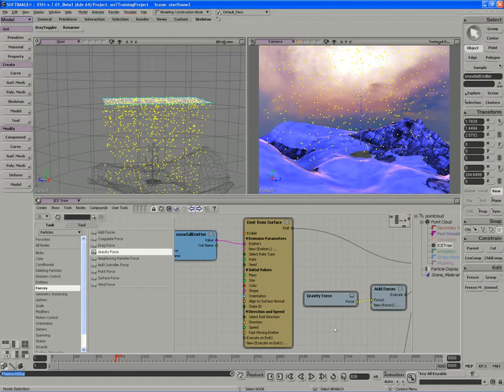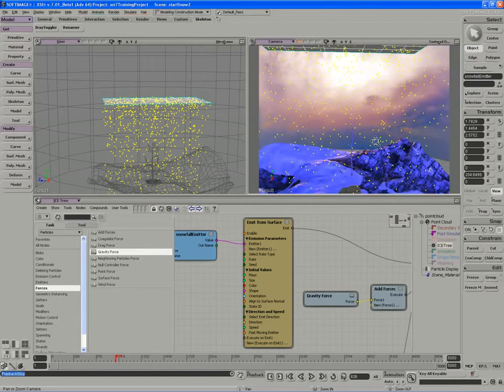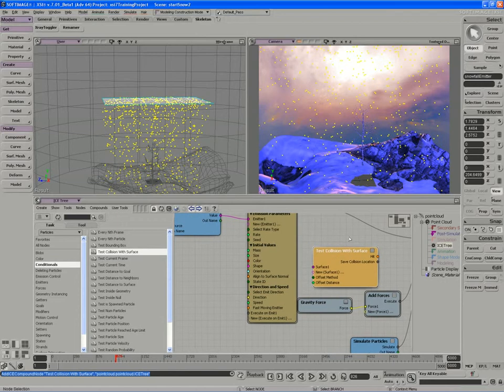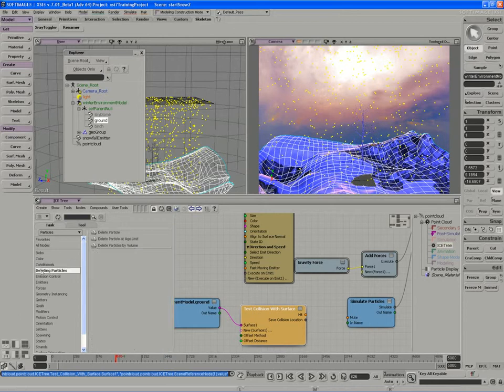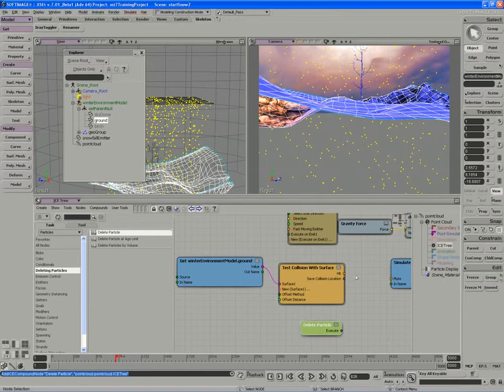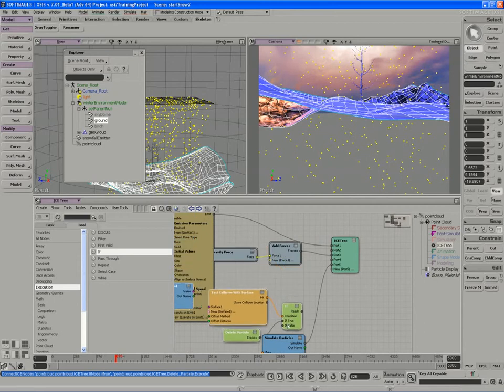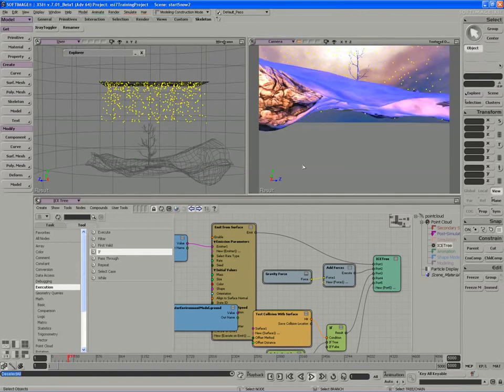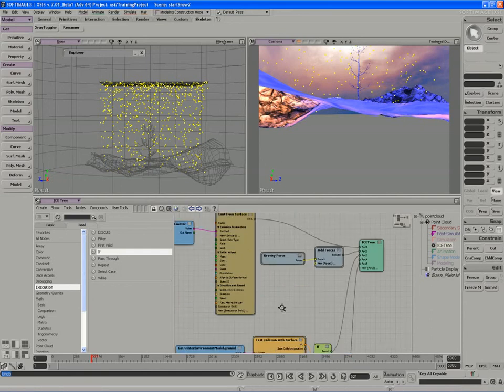3. Deleting Particles on Collision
ICE - Winter Snowfall